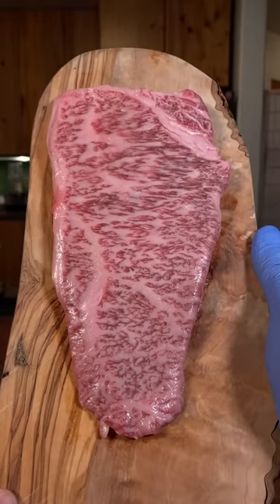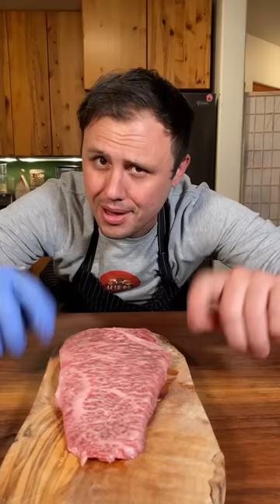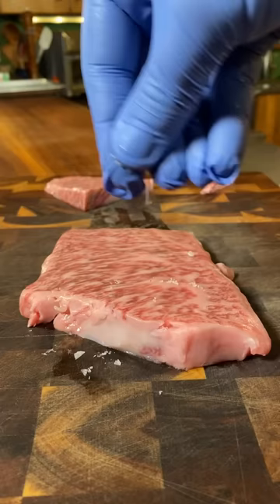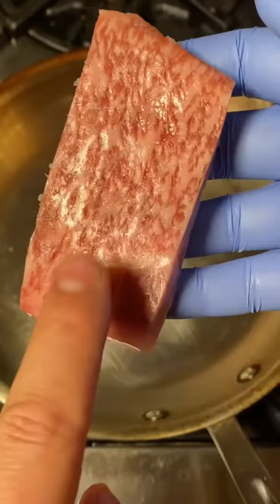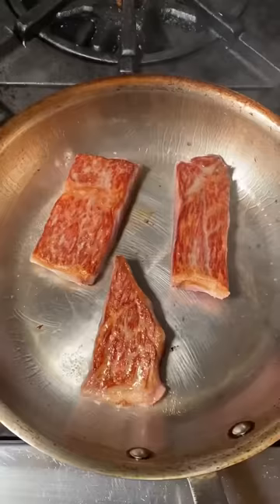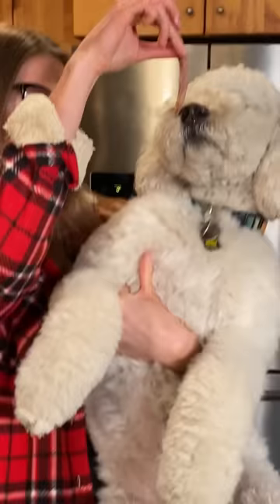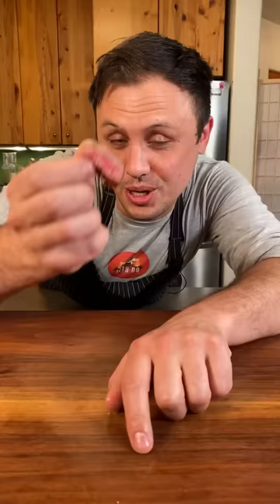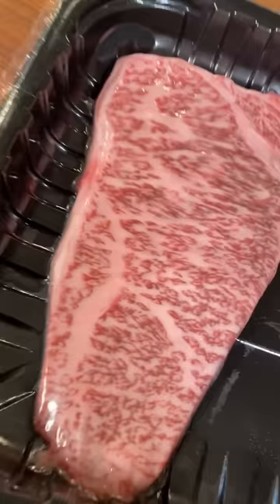Is Japanese A5 Wagyu worth the price?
It’s definitely worth the price the only problem is that it will ruin other steaks for you forever. I see it as an experience that you must try at least once, like skydiving or riding a dolphin.